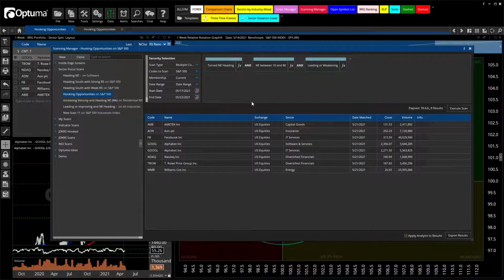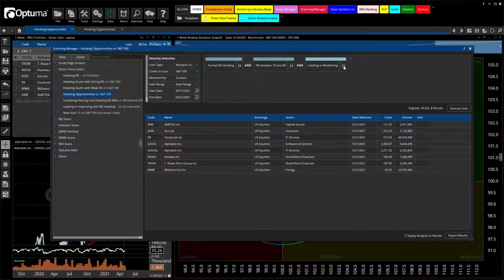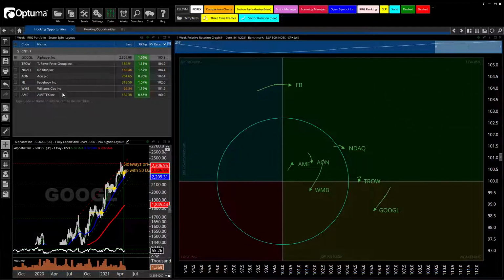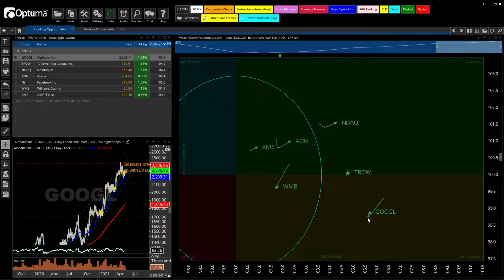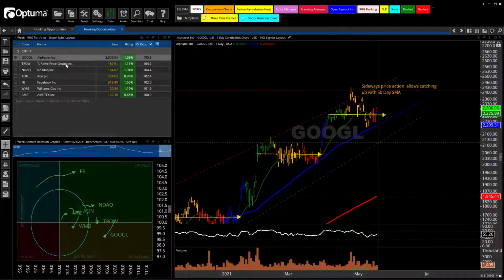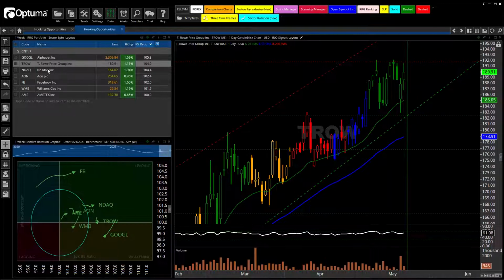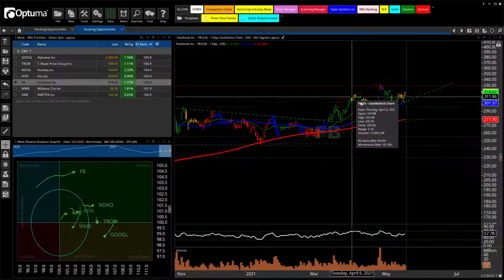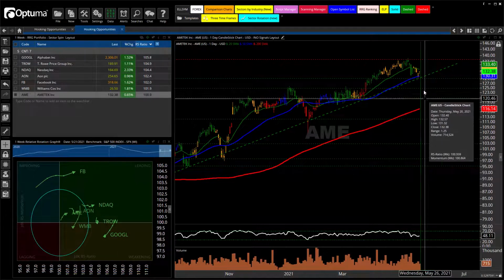Sector Spin - New Opportunities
Welcome to the Sector Spin with Terry.  In this video series, I share with you what I'm watching each week in various Sector industry subgroups.  This week as the markets continue to consolidate we should anticipate an end to this sideways to lower price action eventually.  When the market is under pressure, you generally are sitting on the sidelines, but you don’t need to be idle during this time.  Use this time to look for stocks that are outperforming the index as these may be your next market leaders when the overall uptrend resumes

Using Relative Rotation, Elliott Wave, and Fibonacci Analysis, we gain a trading edge by planning our trade and trading our plan. Our goal is to not only provide insightful analysis and trade alerts but as the quote from the infamous trading classic states, “We show you how to think and grow as a professional trader”